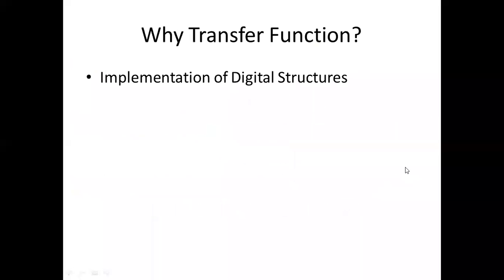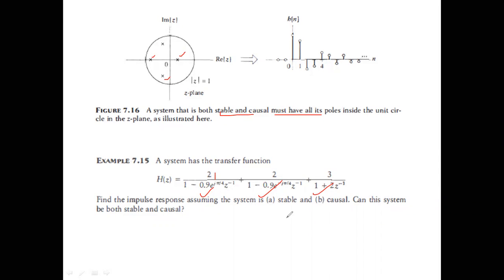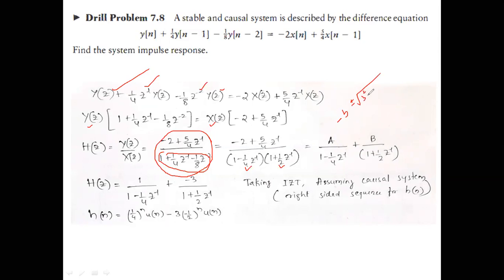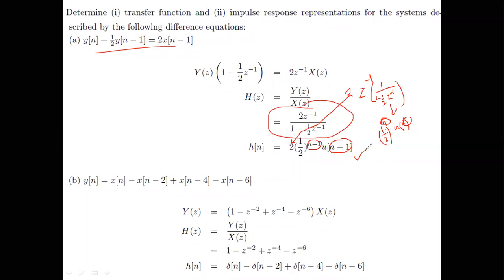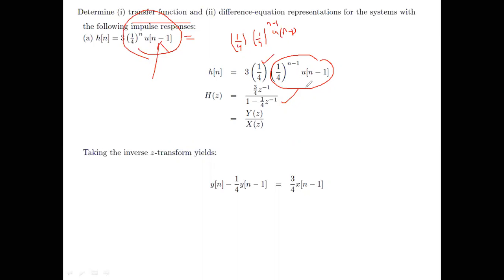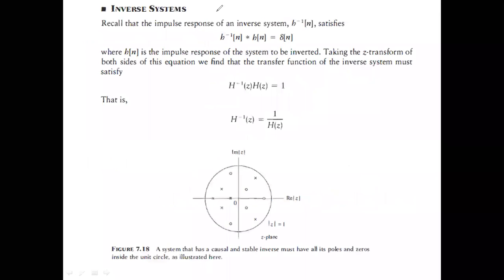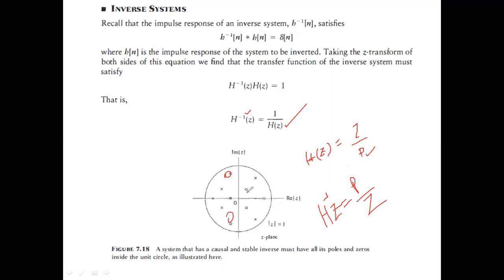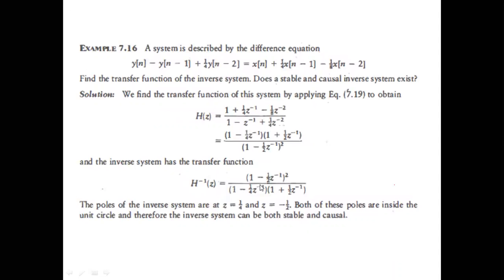S & S | Z Transform Lecture 9| Transform Analysis contd...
Continuation of previous class